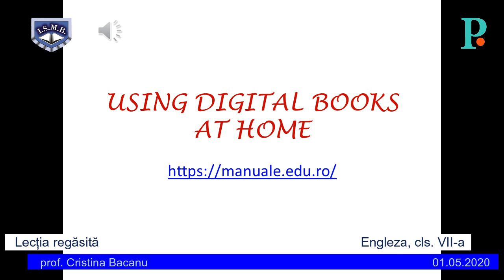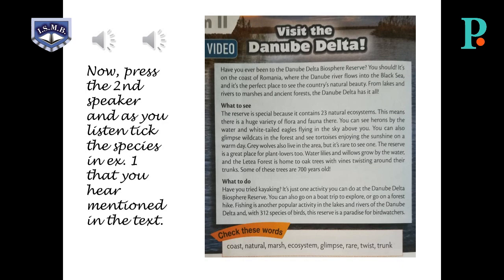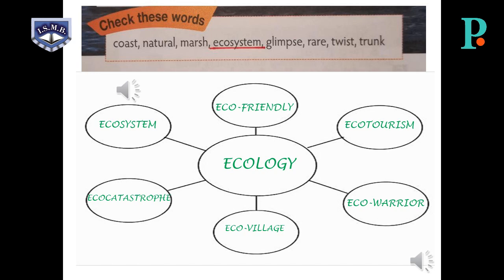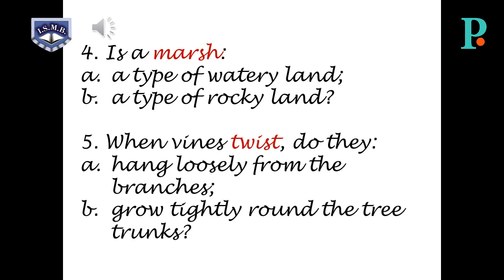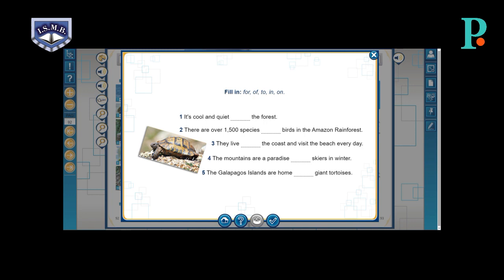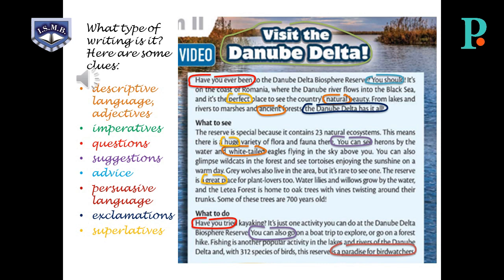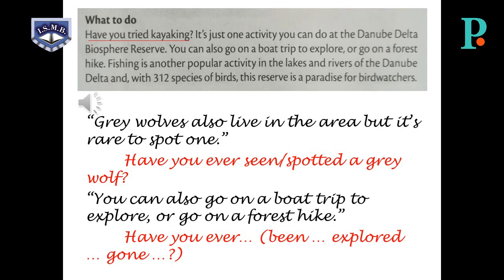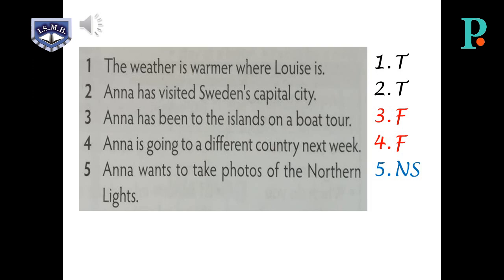Engleza, cls a VII a , saptamana a 3 a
prof  Cristina Bacanu